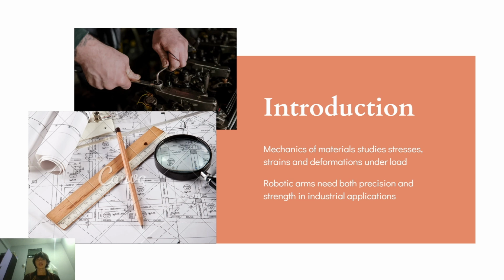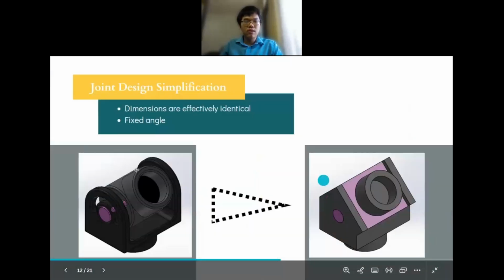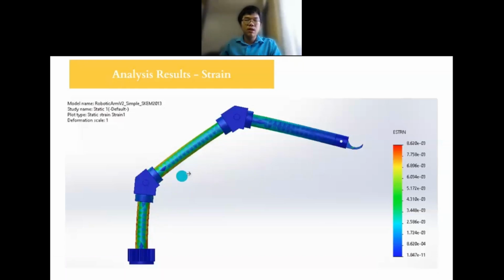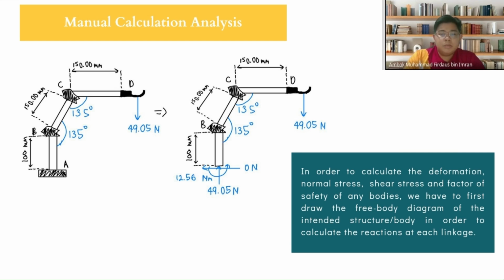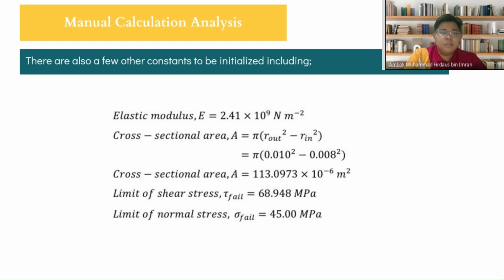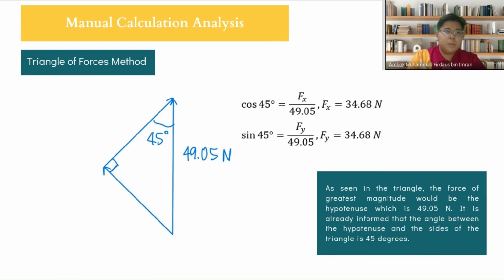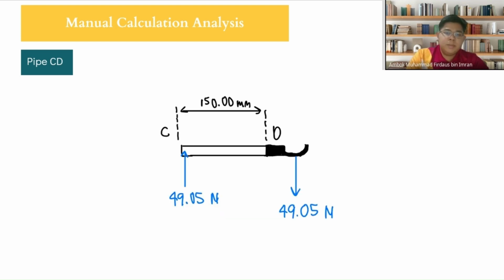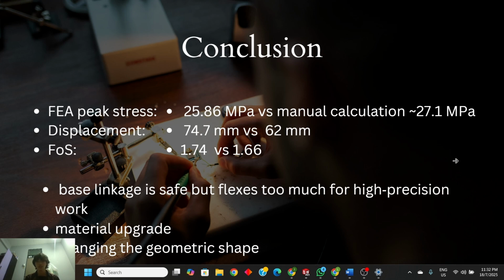Mechanics of Materials assignment Made with Clipchamp